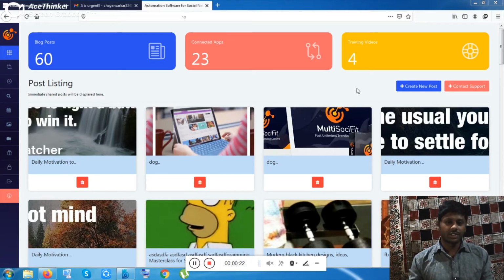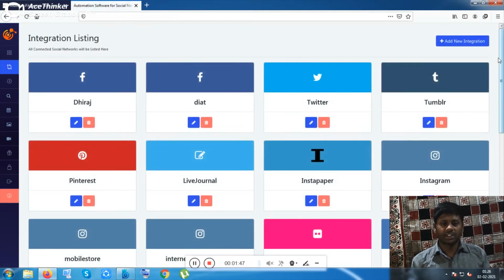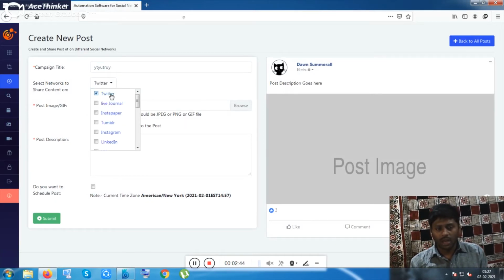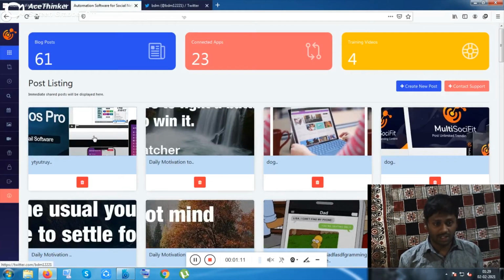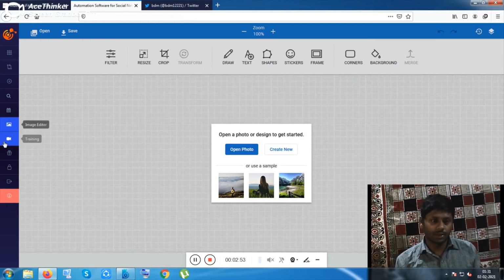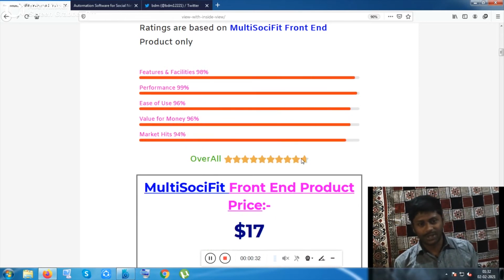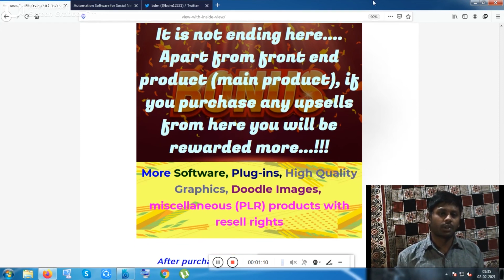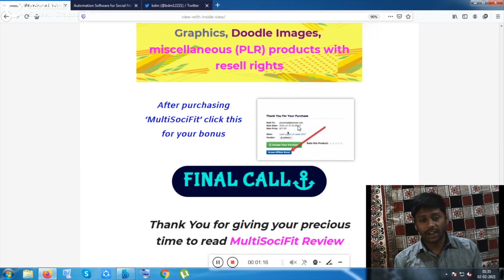MultiSociFit Review 🔴 Powerful Social Syndication Platform 🧲 MultiSociFit with 10 Software Pack 🔥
Chapters of Video (Timestamps)
0:00 Introduction of MultiSociFit & Bonus Value Overview
1:30  Detail talk and inside view of MultiSociFit Software
5:36 Review, ratings, cost, sales funnel Of MultiSociFit with Detail Talk
8:05 Bonuses From My side Coming with MultiSociFit FE Product & Upsells

What is MultiSociFit ?
A powerful social syndication platform to automatically share your content to top 20 social sites including Facebook, Twitter, Instagram, Pinterest, Telegram, Linkedin, Tumblr, and more. You can manage all your social accounts from ONE platform!
On top of that, it finds Trending Content from Youtube, Dailymotion, Twitter, Tumblr, Pinterest, and then allows users to re-use these trending stuff to be posted to their social accounts.

Sales Funnel
1. Front End Product
MultiSociFit Pro – $17
MultiSociFit Monthly – $37
2. Upsell 1:
MultiSociFit Unlimited – $37

MultiSociFit Unlimited Downsell – $27
3. Upsell 2:
FomoSociApp – $37
FomoSociApp Downsell – $32
4. Upsell 3:
Socilytic – $37
 Socilytic Downsell – $32
5. Upsell 4:
MultiSociFit Done-For-You – $42
 MultiSociFit Done-For-You Downsell – $32
6. Upsell 5:
MultiSociFit Agency – $47
 MultiSociFit Agency – $37
7. Upsell 6:
MultiSociFit Reseller Bronze – $47
 MultiSociFit Reseller Silver – $67
MultiSociFit Reseller Gold – $127

- softmemeware / quickpreview.IN

MultiSociFit review,
MultiSociFit overview,
MultiSociFit bonus,
MultiSociFit review & bonus,
MultiSociFit bonuses,
MultiSociFit reviews, MultiSociFit free bonus

MultiSociFit social syndication
MultiSociFit +20 social media traffic
MultiSociFit for social media traffic
MultiSociFit best review
MultiSociFit tutorial
social media traffic software

free social media traffic